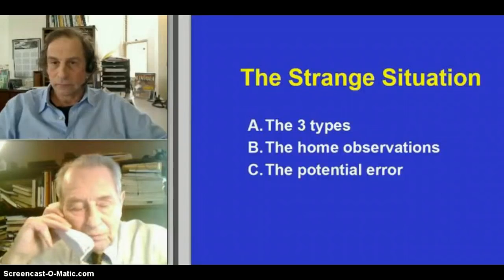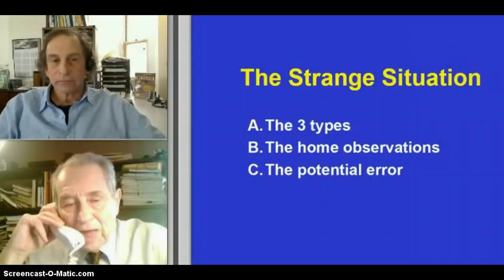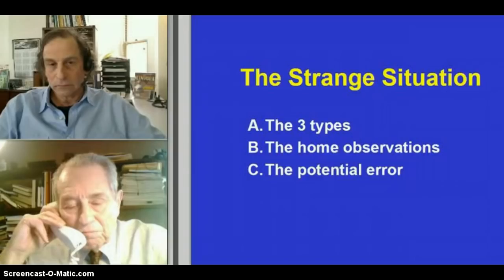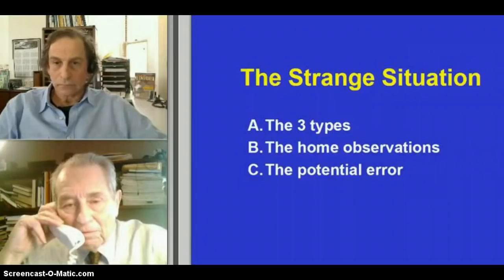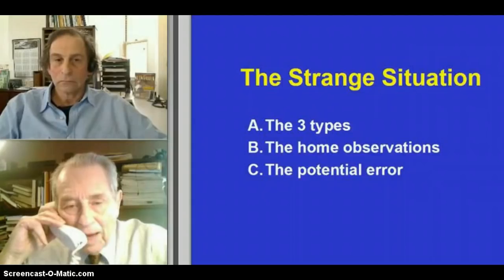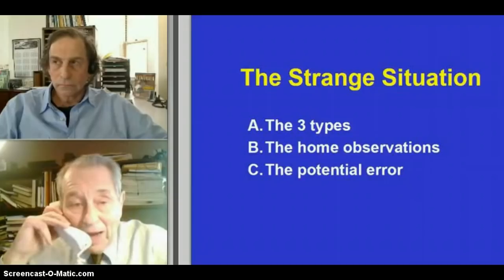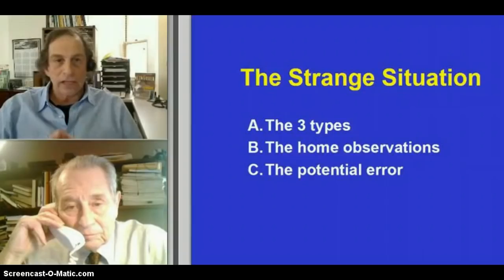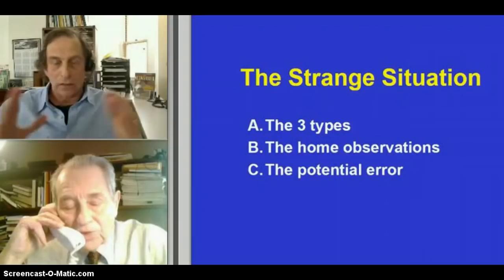Mary Ainsworth's attachment theory disputed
Harvard professor of developmental psychology Jerome Kagan disputes the validity of Mary Ainsworth's influential experiment of mother/child attachment.